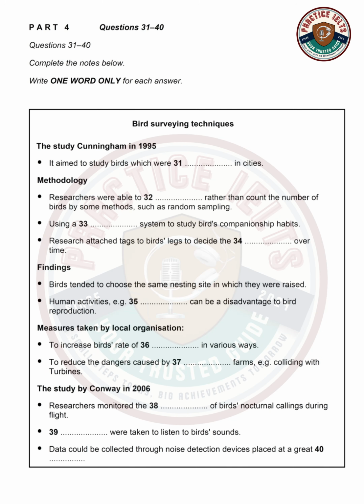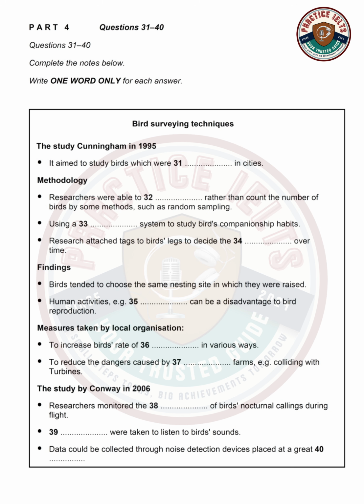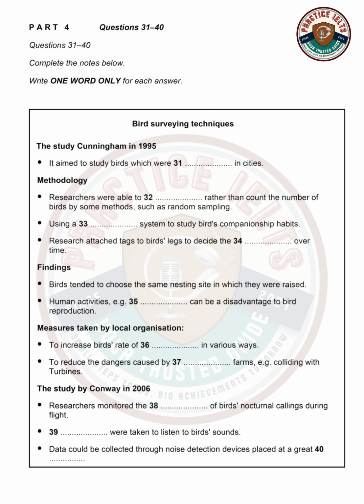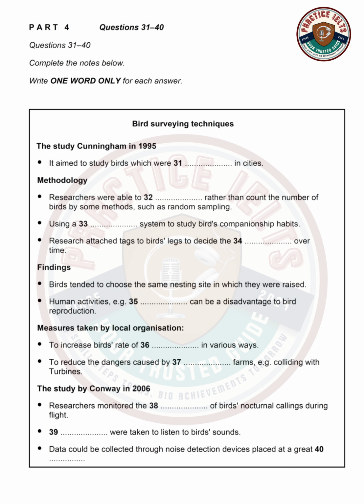Bird Surveying Techniques | 31.05.2025 IELTS Listening Test Part 4 | Real Exam Question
🎧 IELTS Listening Practice Test – Part 4
📅 Real Exam Question – Appeared on May 31, 2025
🎯 Topic: Bird Surveying Techniques

Prepare for your IELTS exam with this actual Part 4 listening question from a recent IELTS test. This section features a lecture on bird surveying methods used by researchers and ecologists. Practice listening for specific details, main ideas, and academic vocabulary – just like in the real exam!

📌 What you’ll improve:
 • Academic listening skills
 • Note-taking techniques
 • Focus on facts and data
 • IELTS Band 7+ strategy

📚 Ideal for:
IELTS candidates aiming for a high band score in Listening (Academic & General Training).